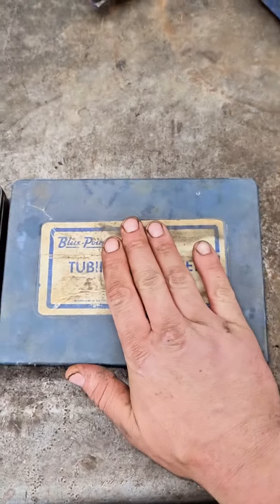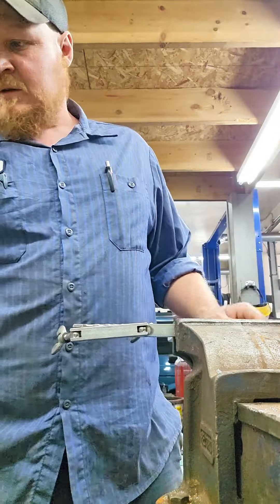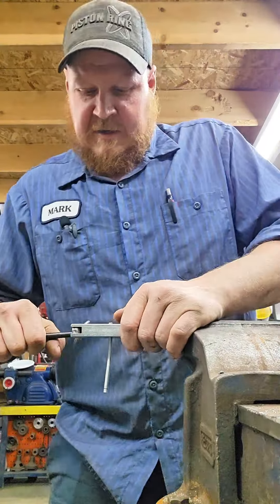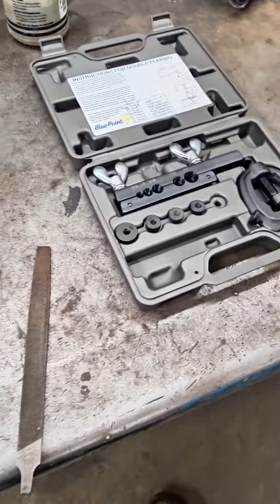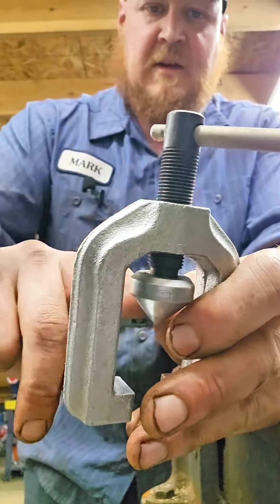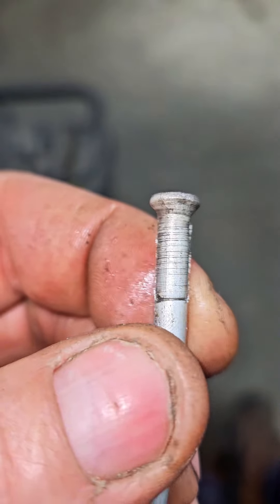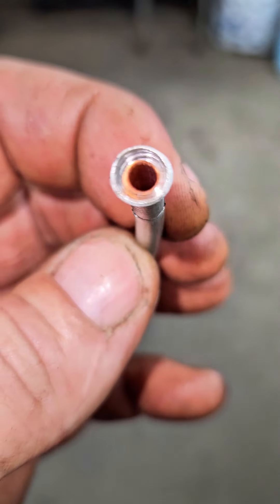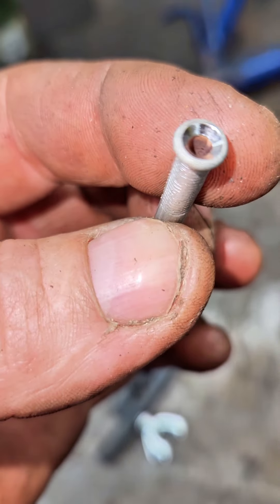1953 blue point flaring tool vs 2024!